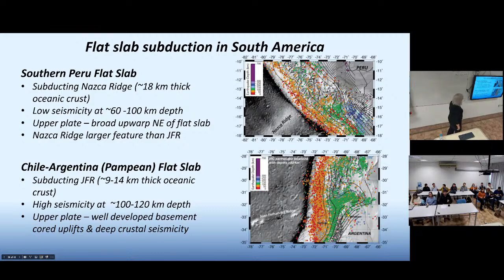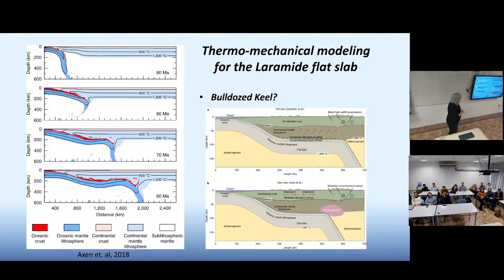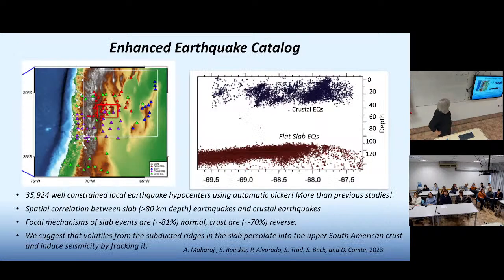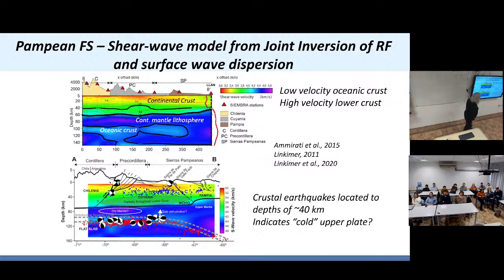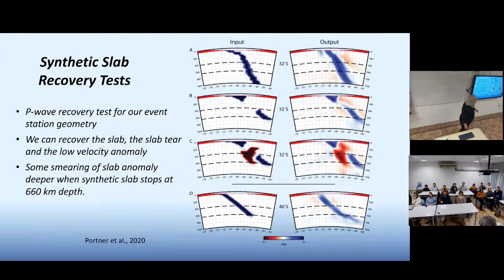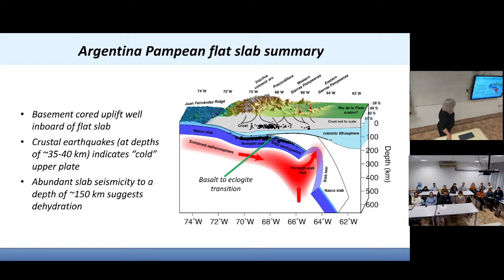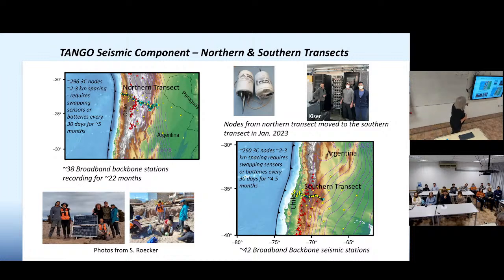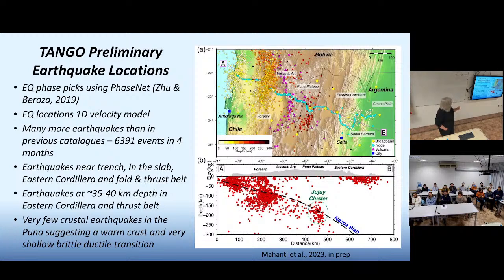Subducciones horizontales en Sudamérica y su relación con terremotos destructivos.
Subducciones horizontales en Sudamérica y su relación con terremotos destructivos. "A tale of two flat Slabs"
Disertante: Dra. Susan Beck - University of Arizona